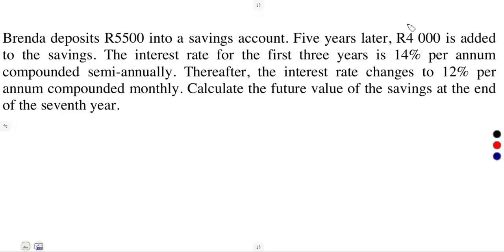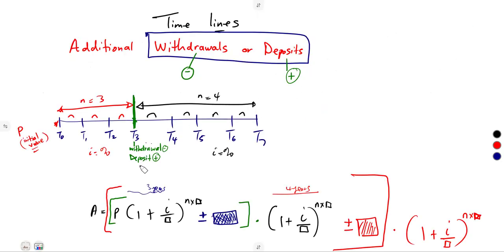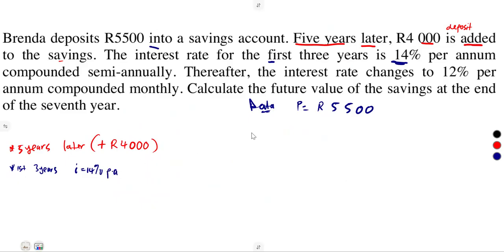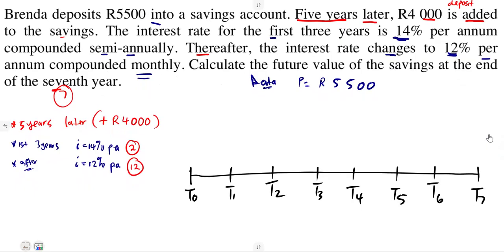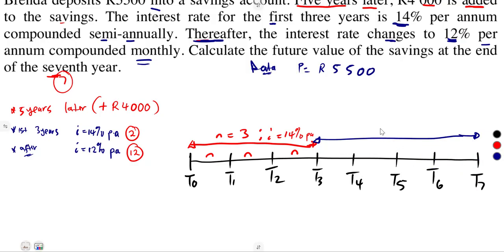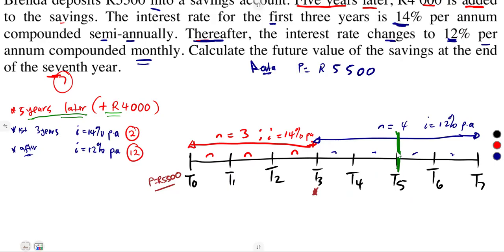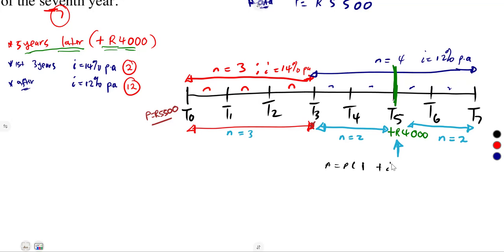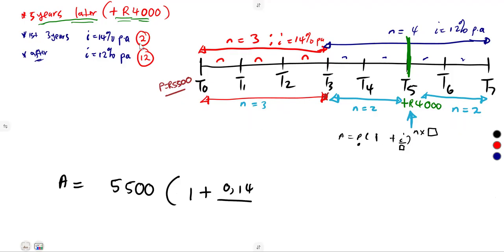Mathematics Grade 11 Financial Mathematics - Time lines (Mixed Questions)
Mathematics Grade 11 Financial Mathematics - Time lines  (Mixed Questions) @mathszoneafricanmotives